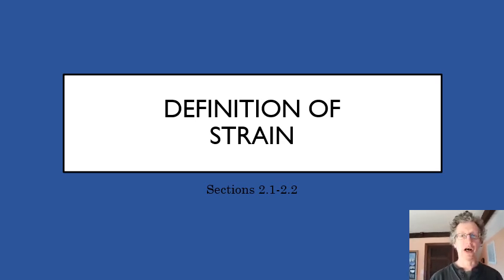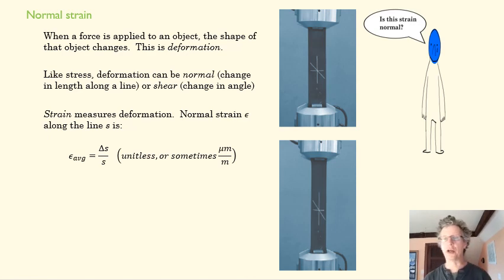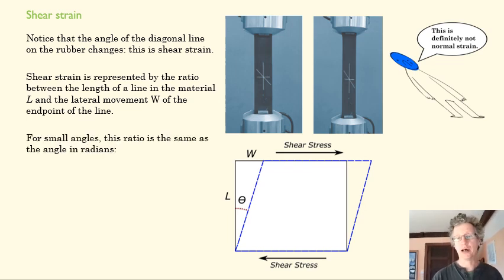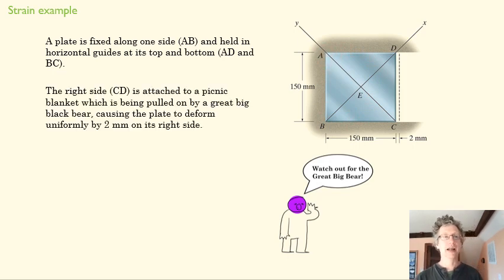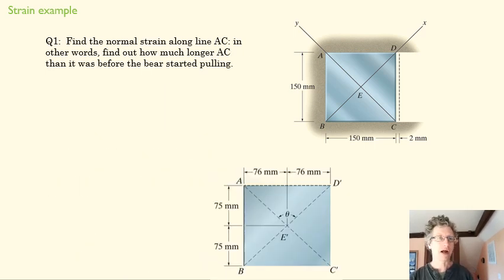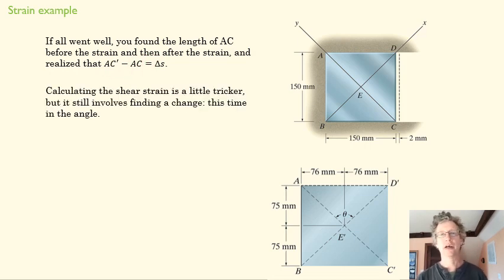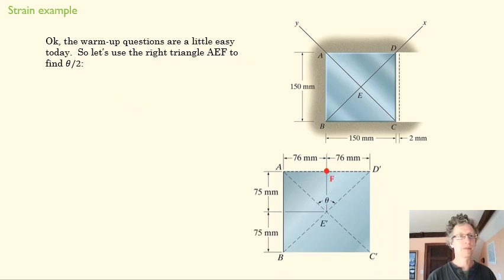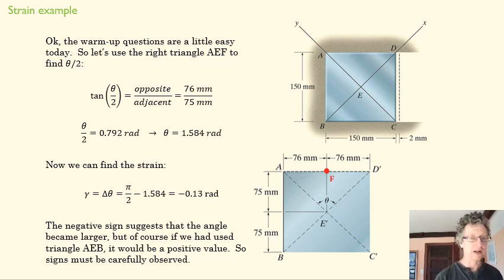3_1 Strain